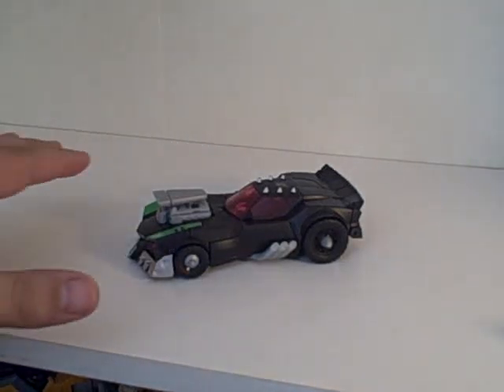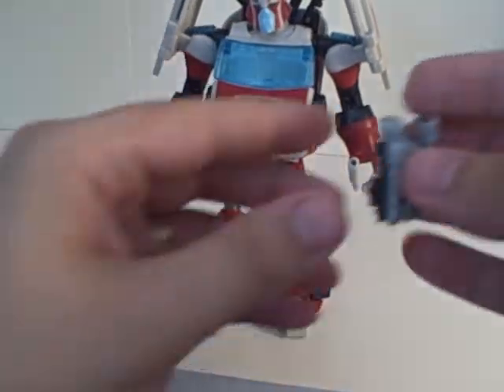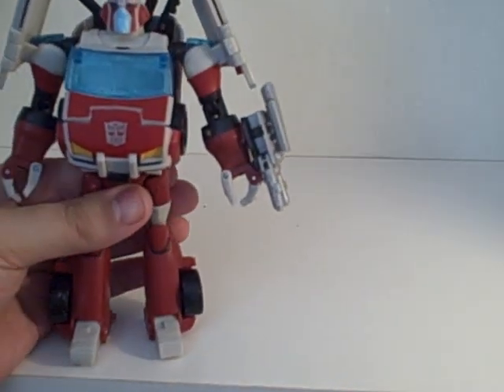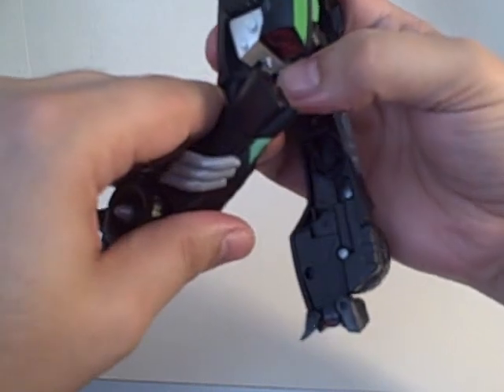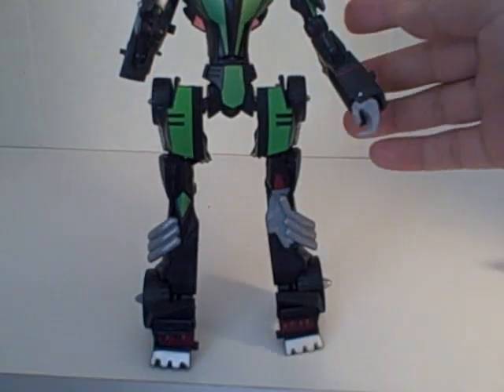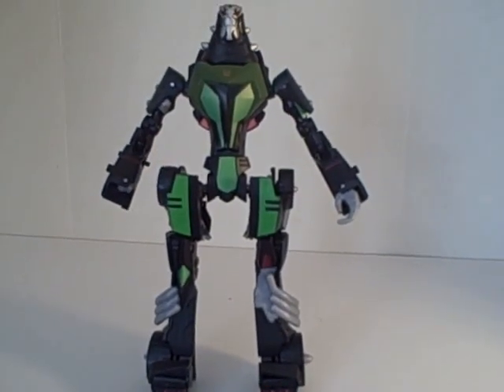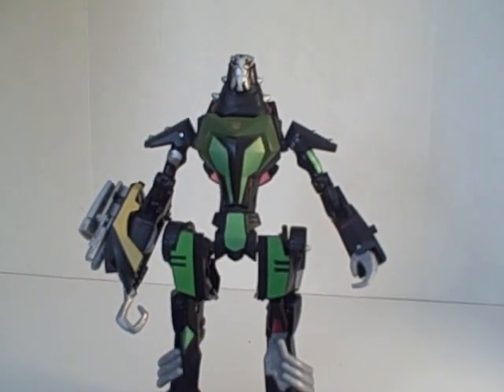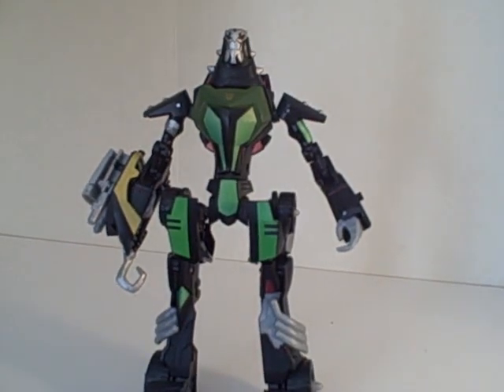Transformers Animated Deluxe Lockdown Review